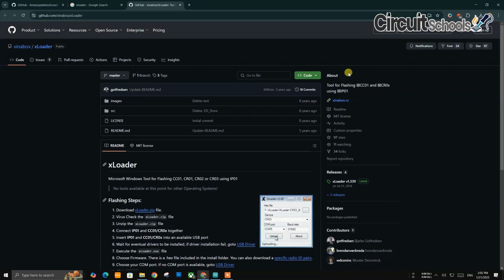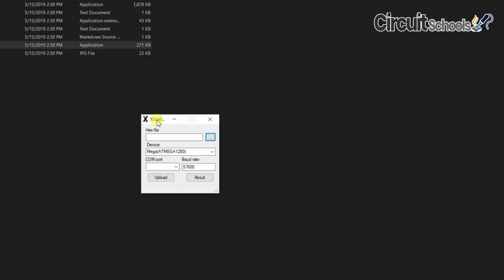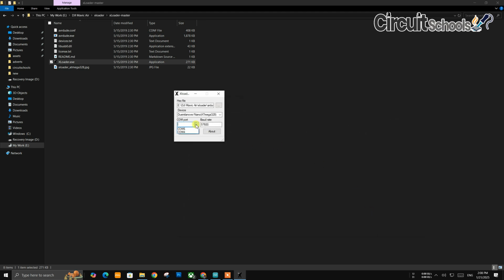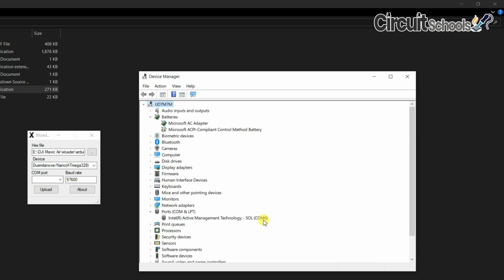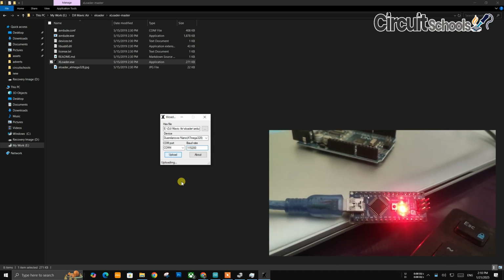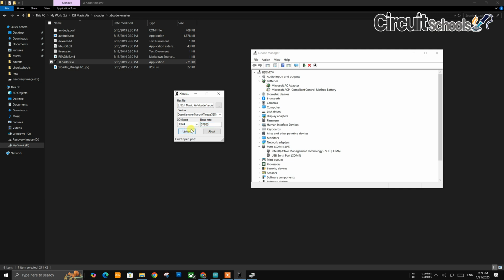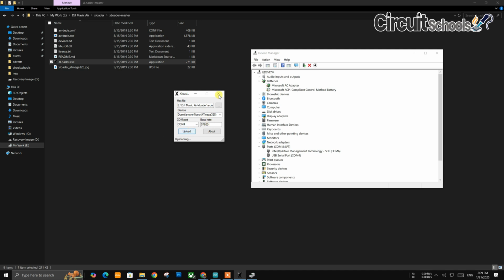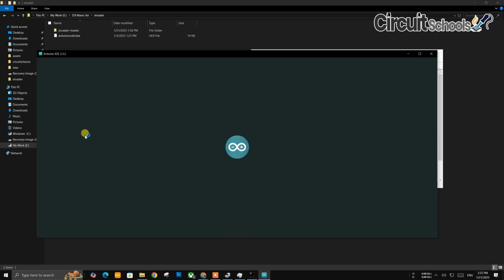Upload HEX file into Arduino, with ALL issues fixed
hello everyone, welcome to circuitschools. In this video, im going to show how to upload hex files to Arduino boards like uno and Nano. To do this first we need to have a software named Xloader. You can get it from the Github easily.

This video helps you to solve the issues like can't open port and also stuck while uploading. Watch the video completely to adress all the issues.